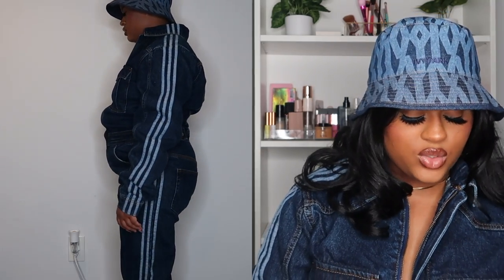IVY PARK RODEO HAUL | the sizing is ALL the WAY AWF!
++ open me ++

What's up COURTCREW! In today’s video, I am doing another Ivy Park Haul. I picked up a few items from the Ivy Park Rodeo launch from Adidas x Ivy Park, Beyonce’s clothing line. Did you pick anything up from the drop? Let me know below!

PRODUCTS MENTIONED:

TIME STAMPS:

Intro - 0:00
Shopping Experience - 1:05
Shipping - 2:30
Ivy Park Reversible Bucket Hat (M/L) - 3:15
Ivy Park Denim SnapSuit  (S) - 3:48
Ivy Park Cow Print Skirt (M) - 5:31
Ivy Park Cowprint Cutout Bra (L) - 6:47
Ivy Park Cowprint Denim Jacket (S) - 7:29
Ivy Park Graphic Tee (S) - 8:12
Ivy Park Durag - 9:15
Ivy Park Crop Tee (L) - 9:53
Ivy Park Sleeklay Shoes (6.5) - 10:36

Camera I Use: Canon G7x
Editing Software I Use: iMovie
Lighting: Ring Light
Location: DMV

PHIL 4:13

 ivy park rodeo haul beyoncé ivy park rodeo ivy park try on haul beyonce ivy park rodeo